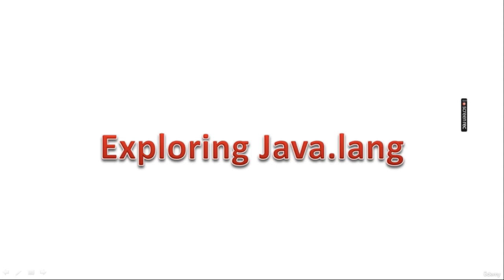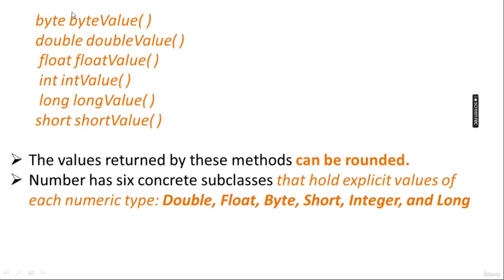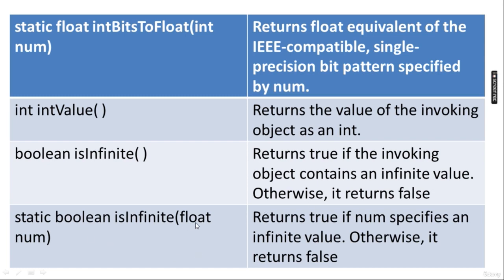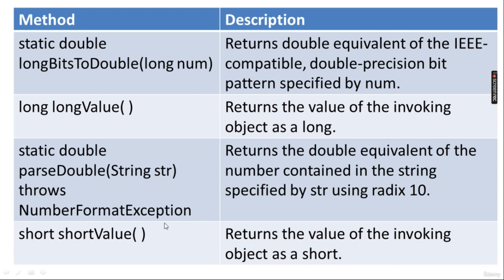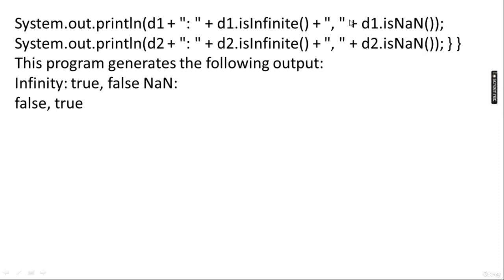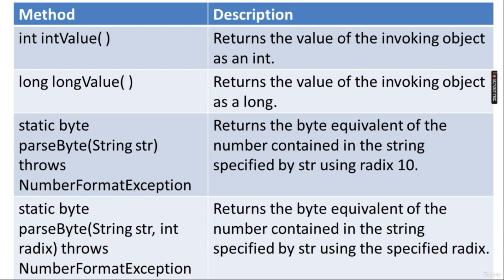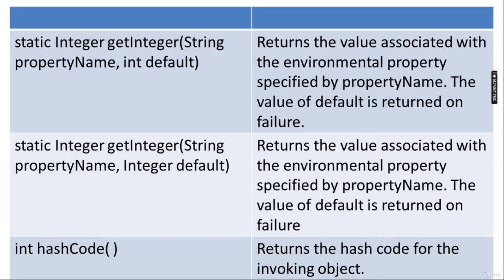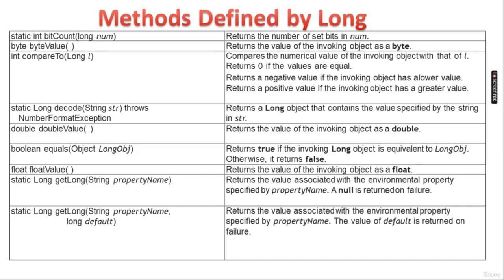Exploring Java lang theory part1